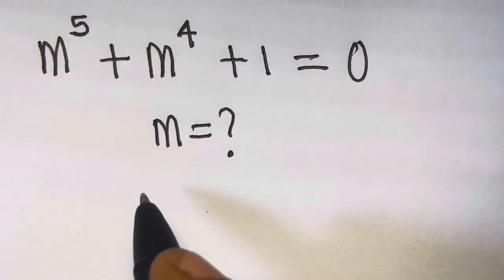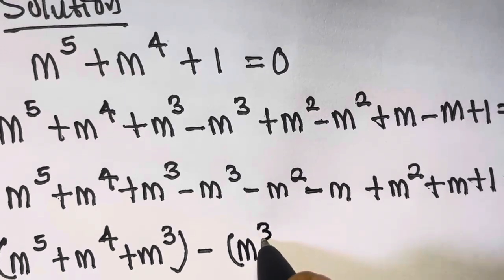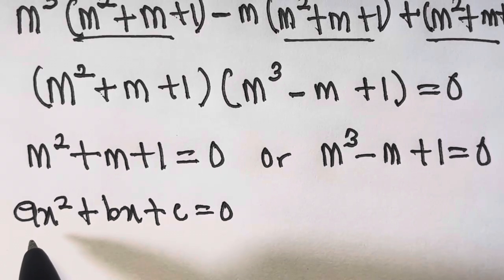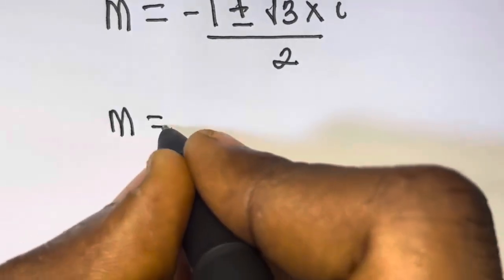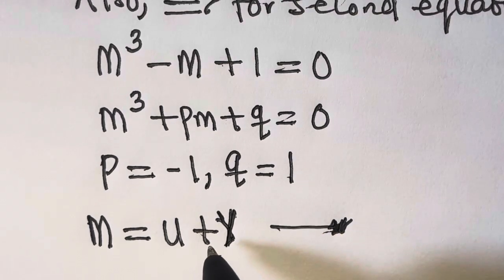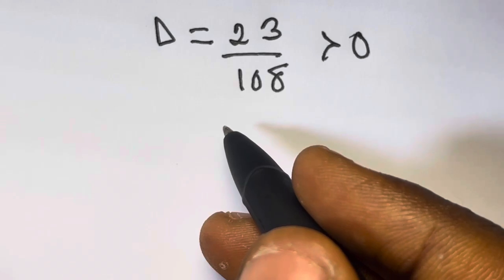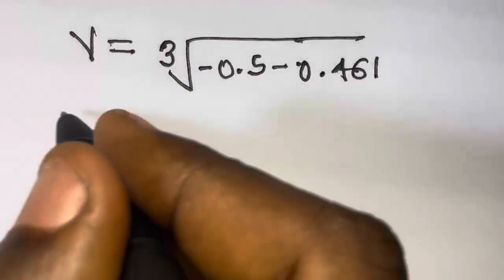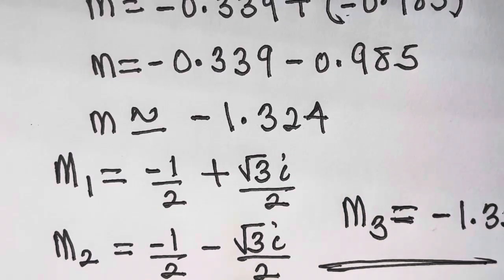Many Math Geniuses Gave Up on This Olympiad Exponential Problem||Can You Solve It?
Can you solve this Olympiad-level math problem?
This tricky equation m⁵ + m⁴ + 1 = 0 has a solution that will surprise you!

Test your math skills and challenge your brain with this mind-blowing puzzle.

📌 Think you have the answer? Drop it in the comments below!